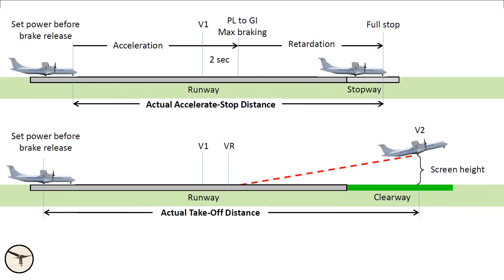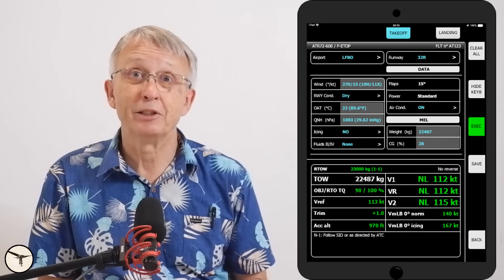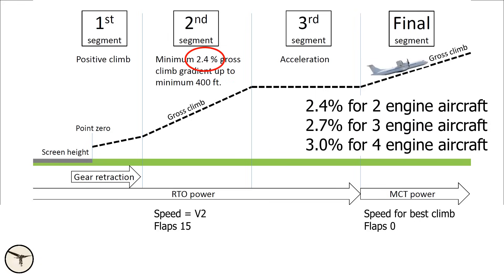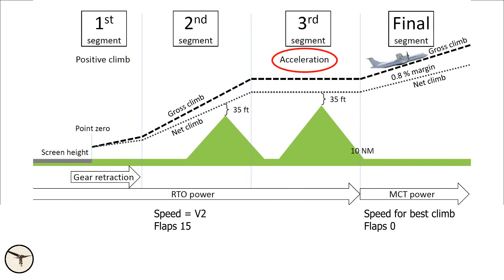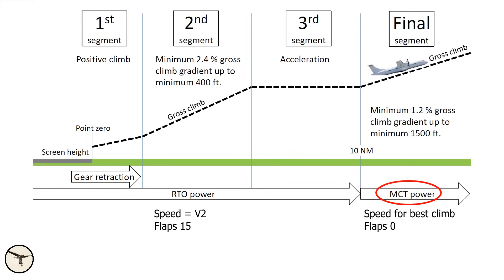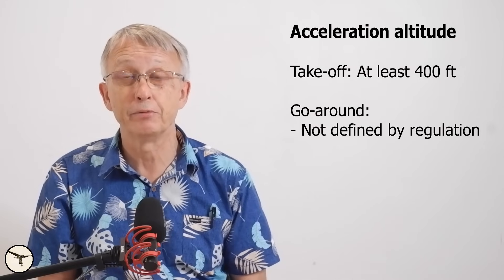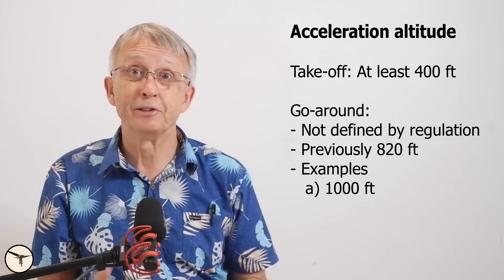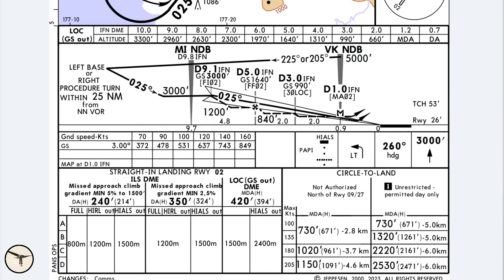Airline Instructor Reveals The BEST Kept Secret About Acceleration Altitude!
During your ATPL performance course, and later in your type rating training, your instructors will cover the concept of acceleration altitude. Once you are flying, it becomes part of every departure and approach briefing,
as you will brief the other pilot on the planned acceleration altitude for each procedure. If you are not yet sure what acceleration altitude is, or if you would like a quick refresher, then this video is for you.
This is also an ATR review

As a pilot is important to know the AIRCRAFT PERFORMANCE AND LIMITATIONS. Airline Instructor Reveals The BEST Kept Secret About Acceleration Altitude! join me for all the pilot trip report.

In this aviation documentary  video Captain Magnar explains the Acceleration Altitude concept which you can practice on  a Microsoft Simulator (MSFS) to gain full understanding if you are studying to become an aviator or in military aviation ground school.
Climb to new heights with this insider tip on acceleration altitude from an airline instructor. Perfect for pilots in training or aviation enthusiasts!
Learn the best kept secret about acceleration altitude from an airline instructor! Perfect for pilot training and those learning to fly a Cessna 172 or other aircraft.
Want to learn the BEST kept secret about acceleration altitude in flying? This airline instructor spills the beans in this must-watch video for aspiring pilots! learn to fly with Magnar as a mentour! consider this as your pilot blog and do comment if you find some pilot training essential topic or aviation in general and I will make a video about that.
Discover the best kept secret about acceleration altitude from an airline instructor in this insightful video about flight and pilot training. If you want to learn to fly, this is a must-watch! Ready to take to the skies? In this video, an airline instructor reveals the best kept secret about acceleration altitude for aspiring pilots. Learn to fly like a pro!